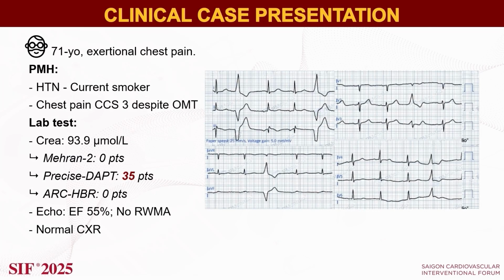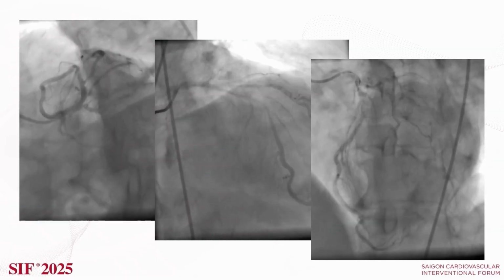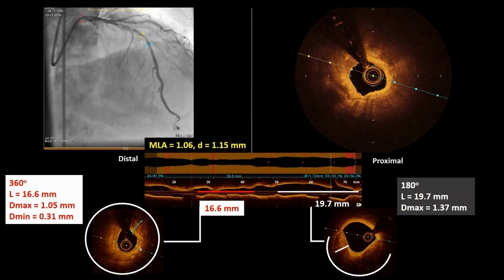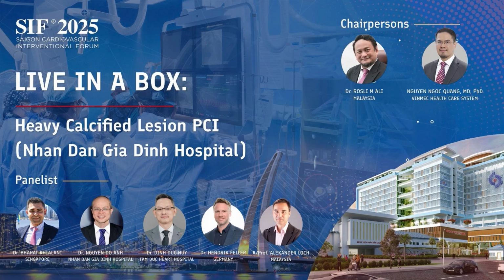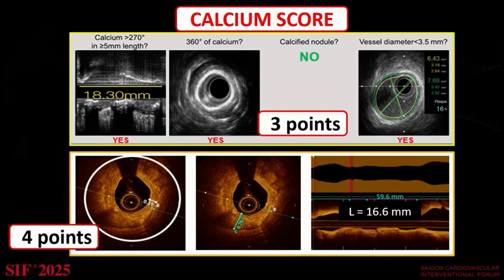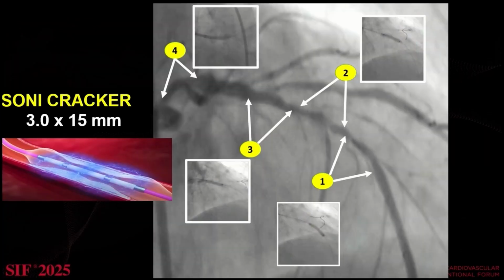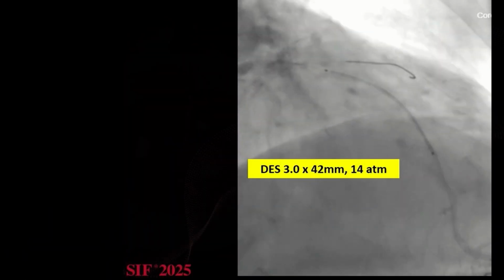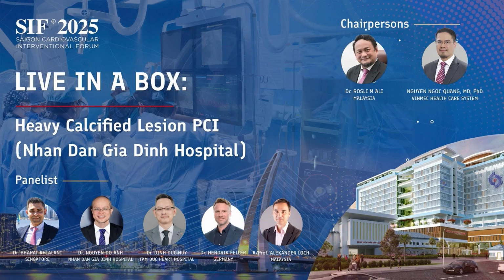Live in a box CaseC6: Heavy calcified lesion PCI